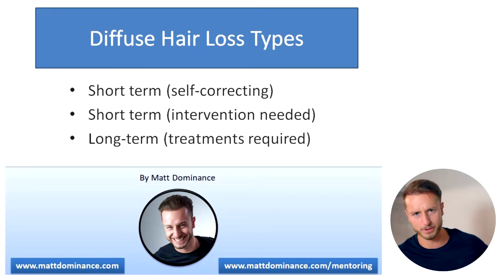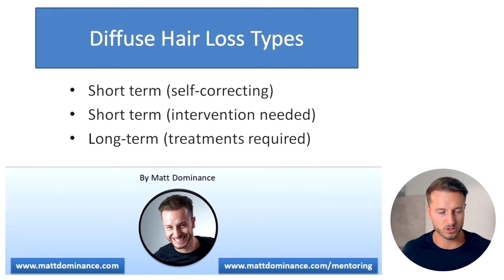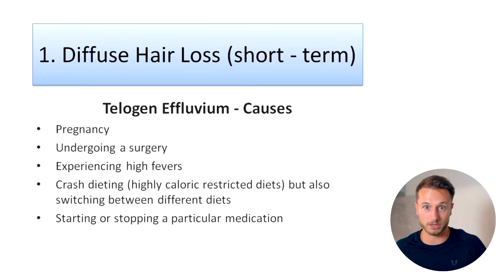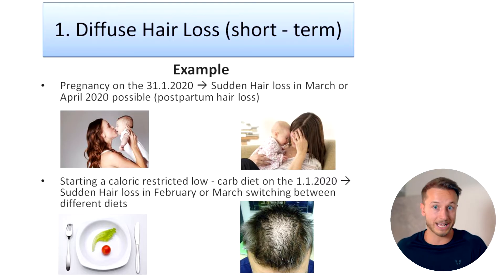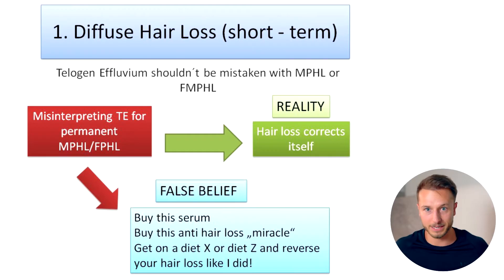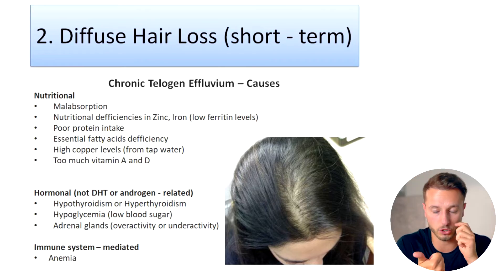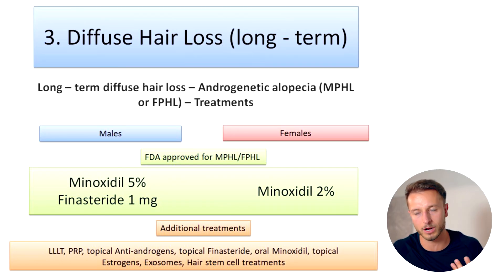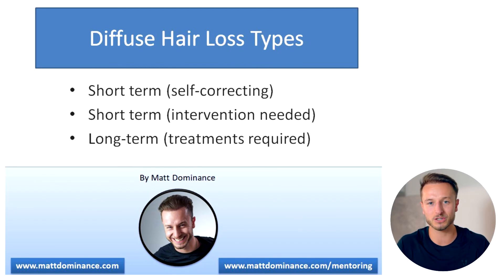Permanent vs Temporary Diffuse Hair Loss and Telogen Effluvium. How to differentiate?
Diffuse Hair Loss - Short term vs Permanent! How to differentiate between Telogen Effluvium, Chronic Telogen Effluvium, and permanent diffuse hair loss?
Recommended Hair Loss Prevention Products and Shampoo

0:00 - Intro
1:45 - Hair Shedding vs Diffuse Hair Loss
2:48 - Telogen Effluvium, Causes, Treatments
6:00 - Chronic Telogen Effluvium, Causes, Treatments
8:55 - Permanent Diffuse Hair Loss, AGA, Causes, Treatments
15:50 - Zoom Consultation